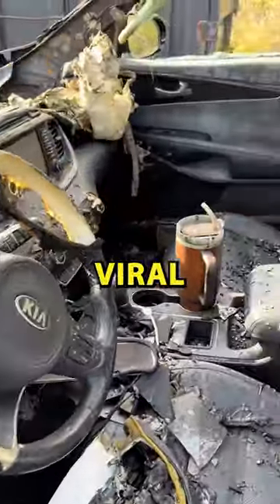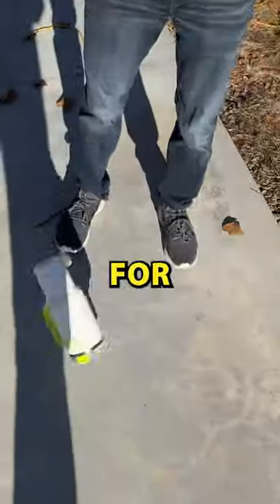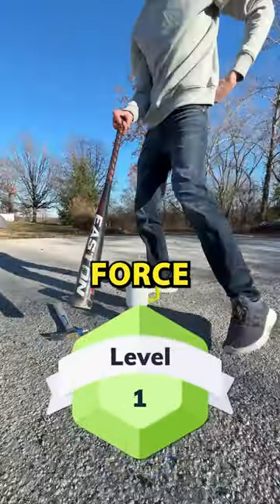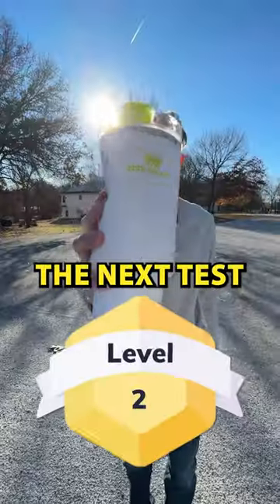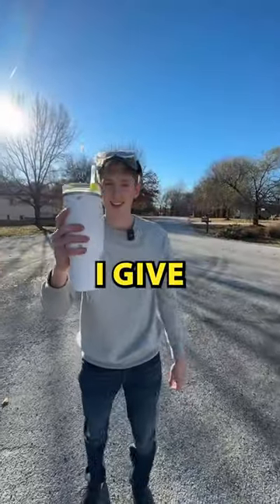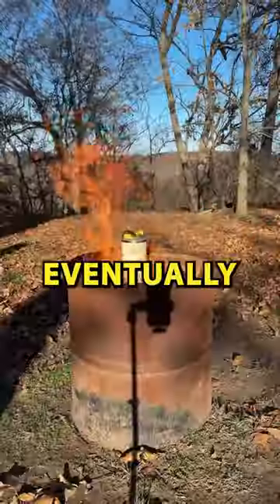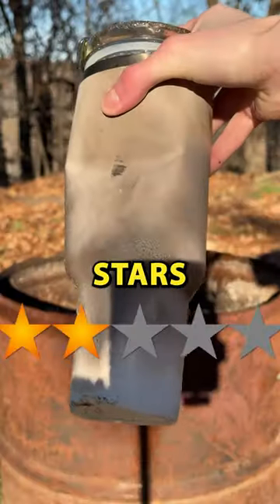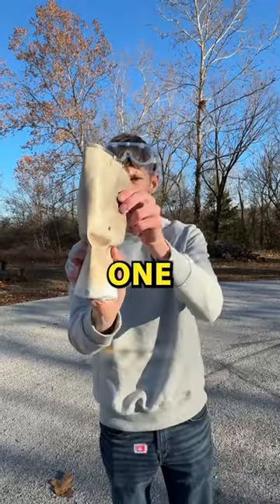Putting The Stanley Cup To The Test